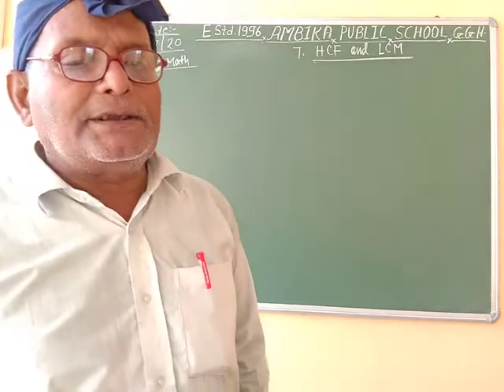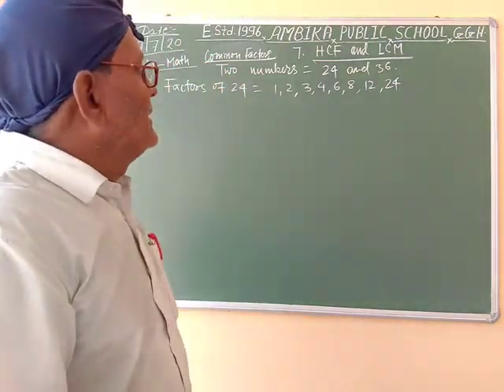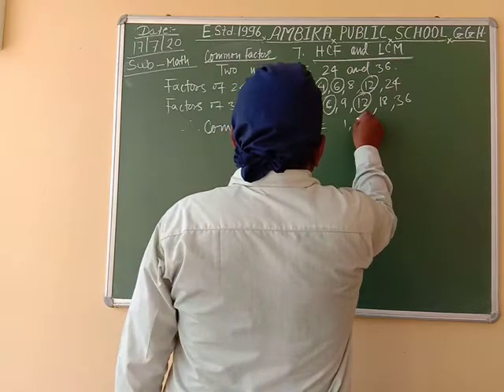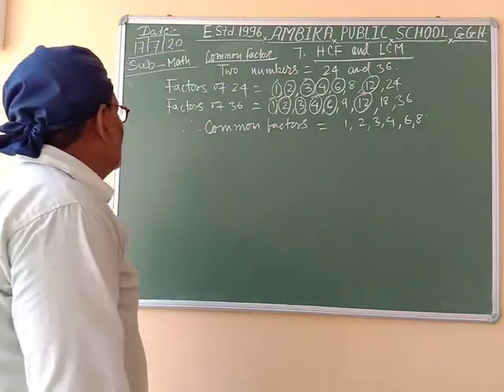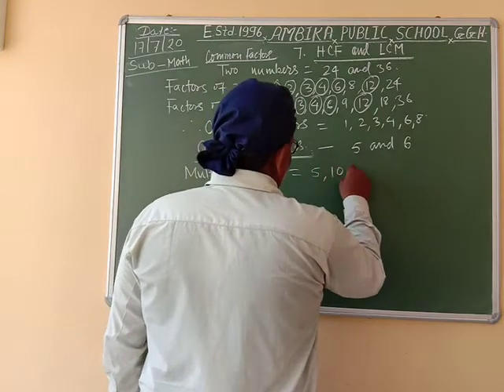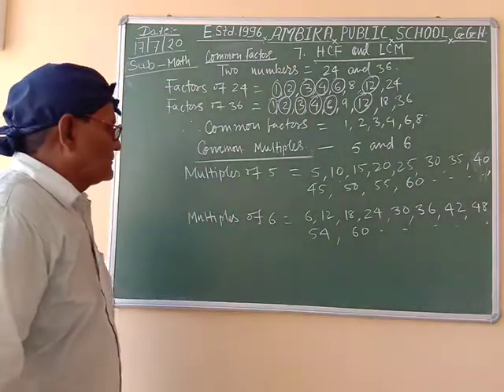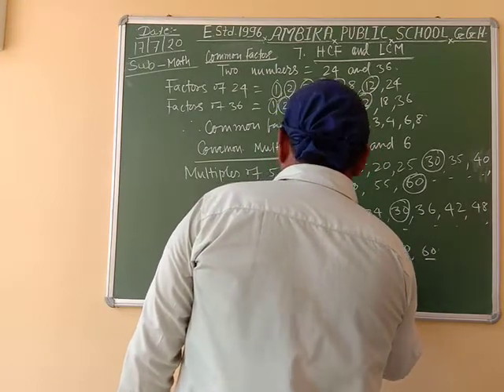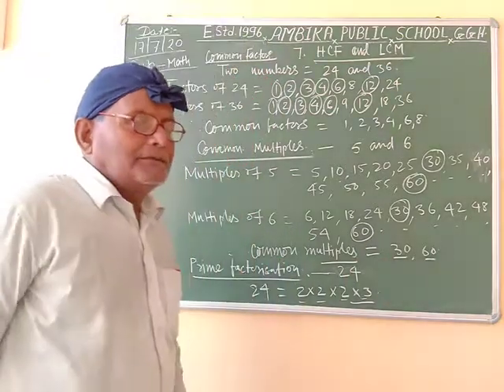APS |Class-5|Day-40|Math| 7- H.C.F. and L.C.M. Part-1|by S.B.Singh